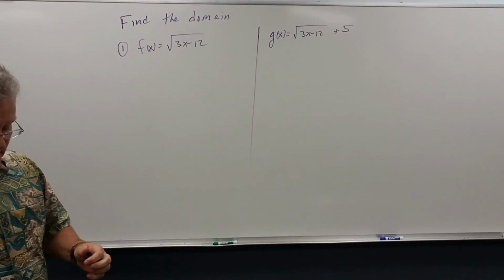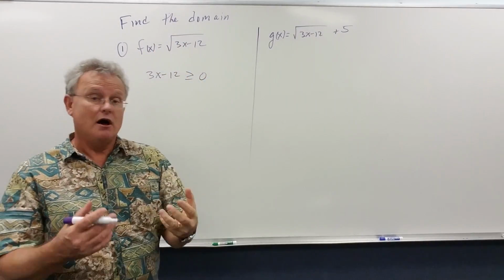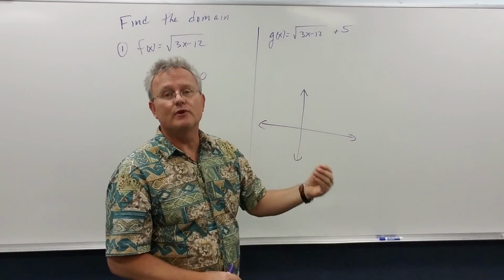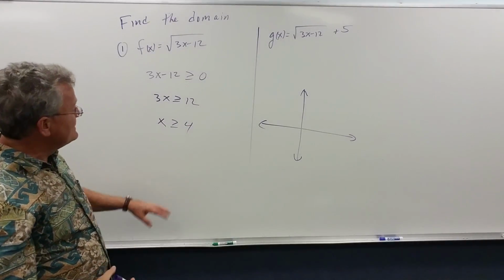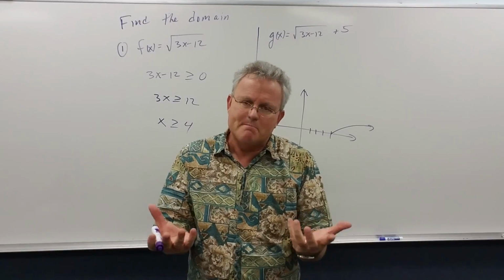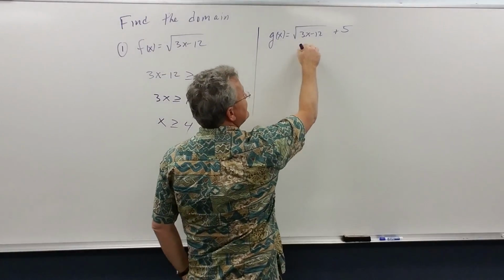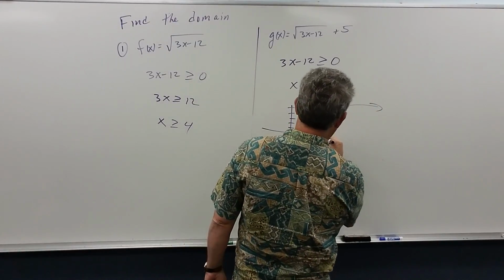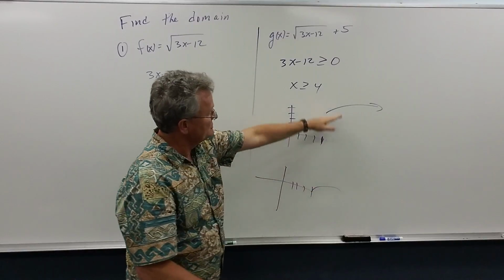Domain of Square Root Functions